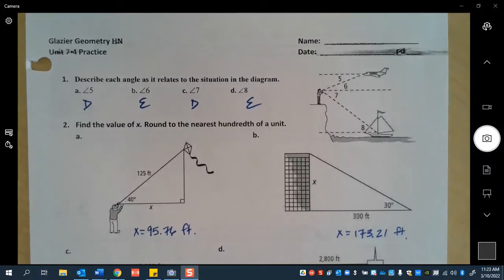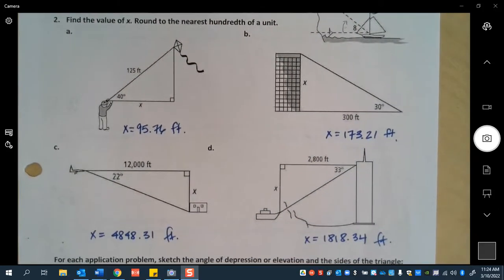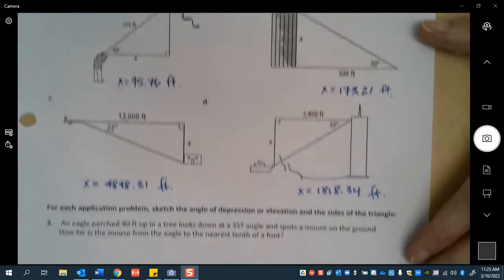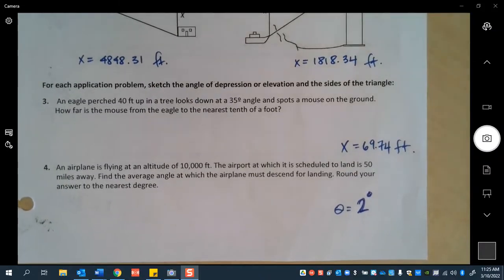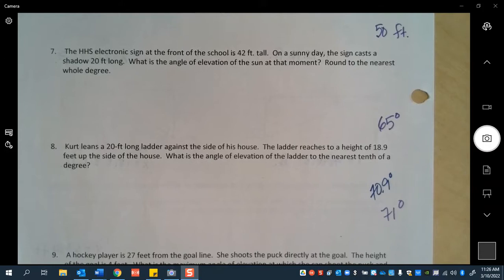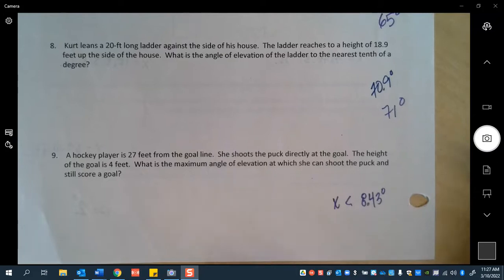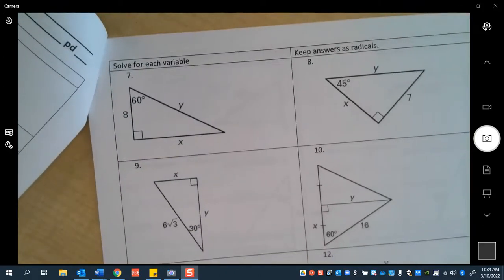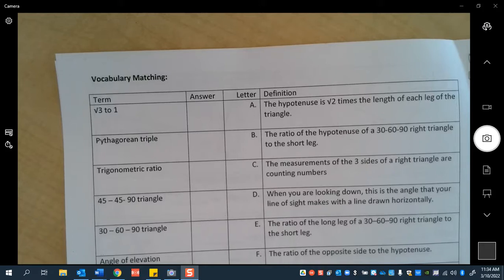GeoHN Unit 7R 3 10 22